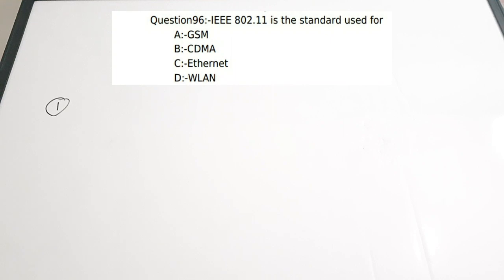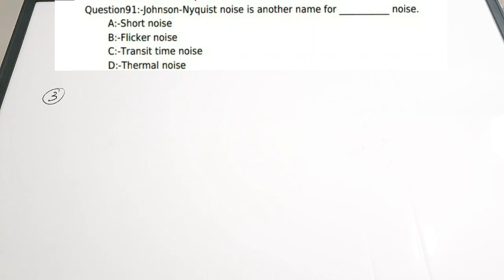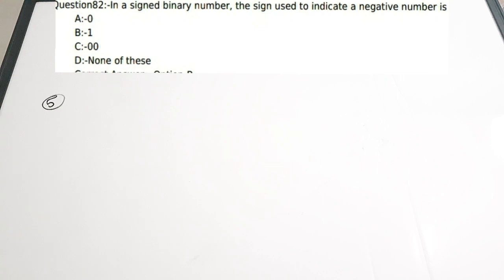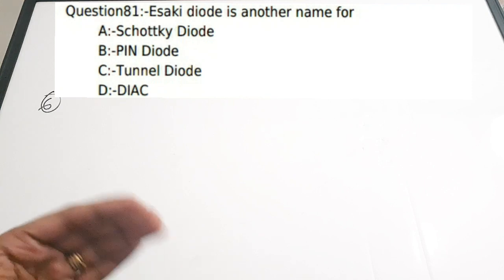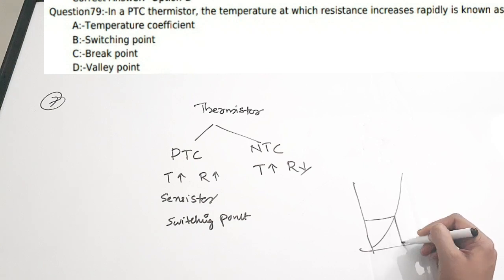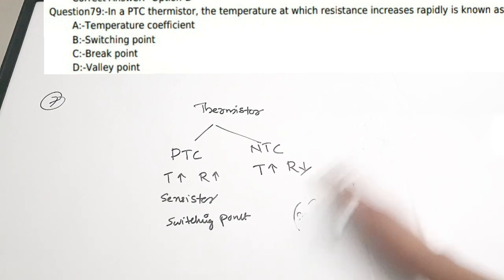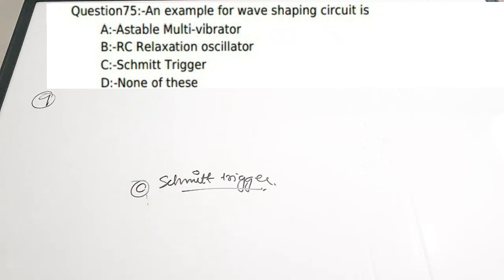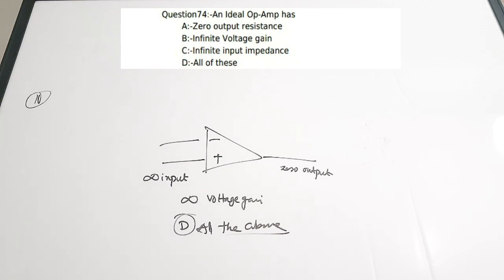KPSC polytechnic lecturer Electronics Previous Year Questions Part10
RC phase Shift and other oscillators Quick revision video

Digital Electronics quick Revision video

noises in two videos